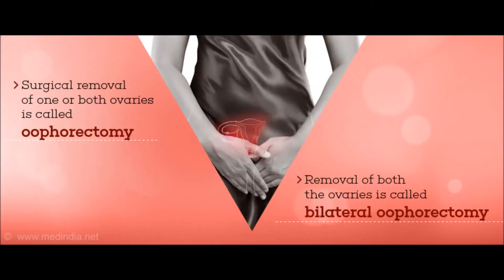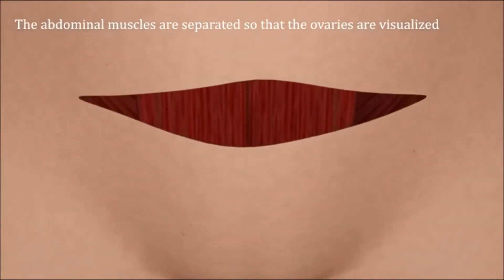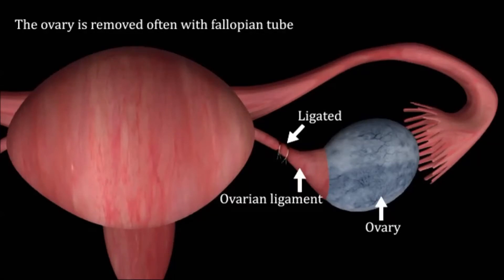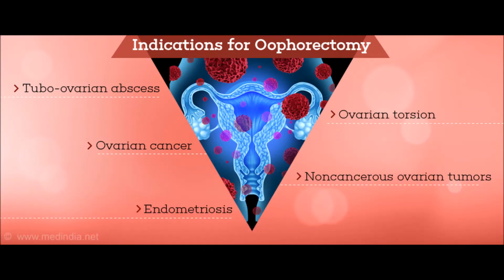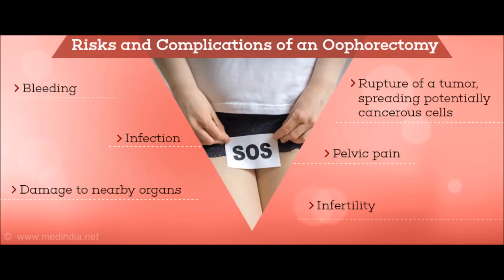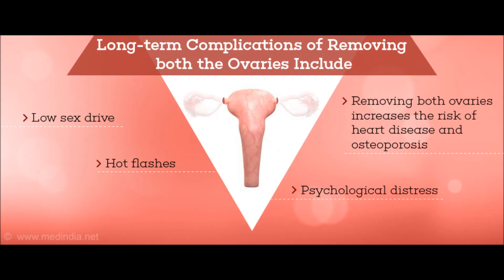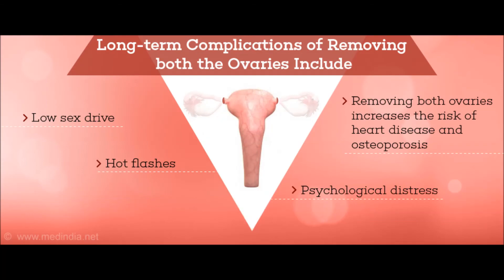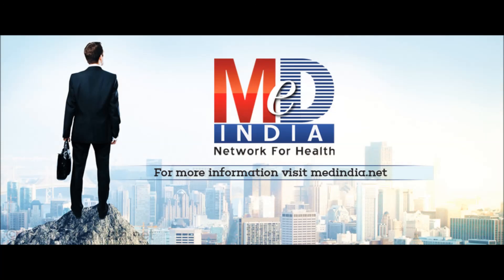Oopherectomy - Surgical Removal of Ovary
Surgical removal of one or both ovaries is called Oophorectomy. Oophorectomy is performed to treat ovarian cancer or other spreading cancers

The ovaries are a part of a woman's reproductive system that store and release eggs (ova) for fertilization and produce the female sex hormones called estrogen and progesterone.

Oophorectomy can be done under General Anesthesia or Spinal Anesthesia depending on the patient's physical fitness and preference.

Oophorectomy is a relatively safe operation, although, like all major surgery, it does carry some risks. Complications may arise during the procedure or due to removal of the ovaries.

Please help us translate this video in your language to make it more universal and useful to your language community.